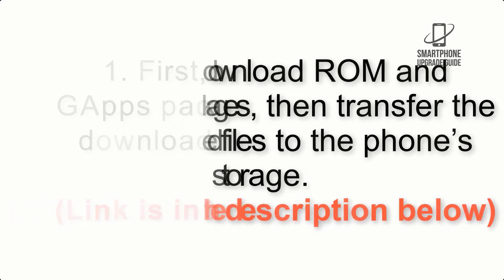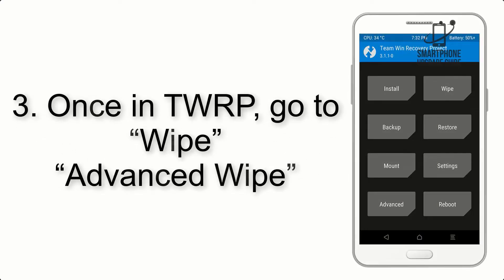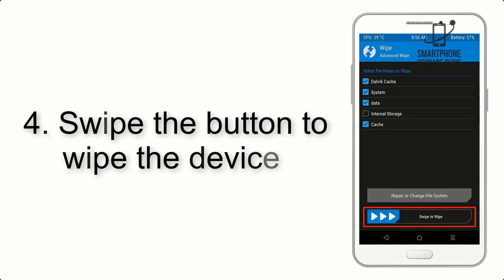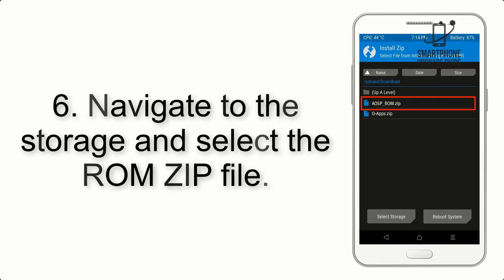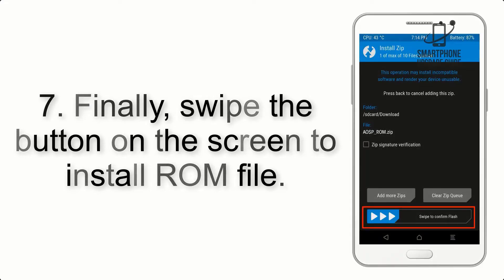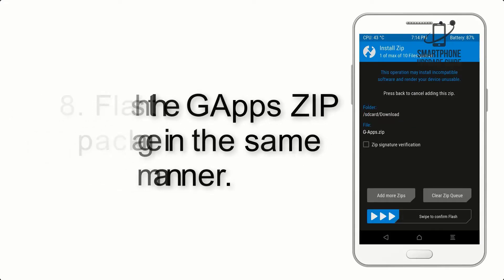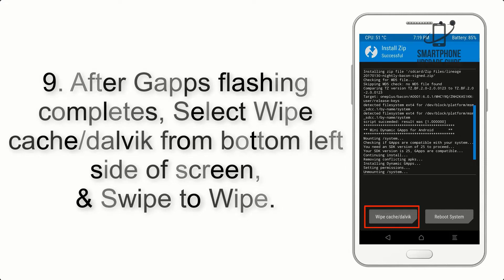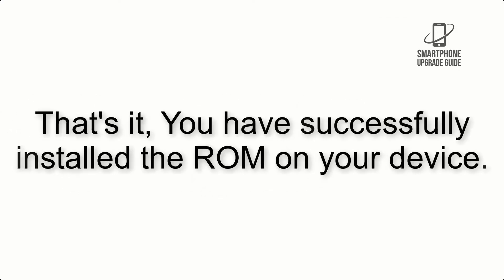Install Android 12 on Lenovo Z6 Pro (LineageOS 19.1) - How to Guide!